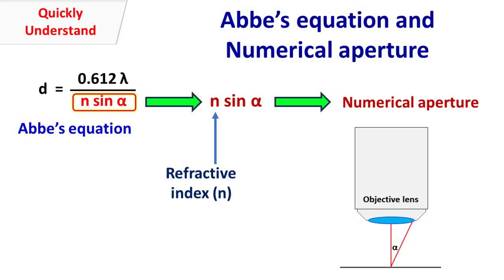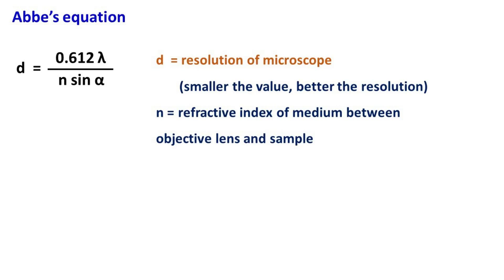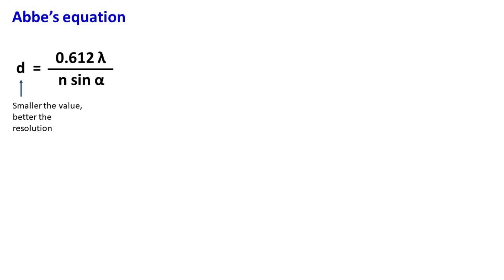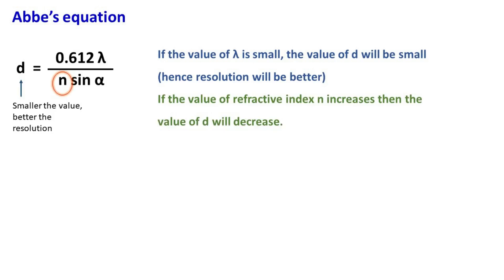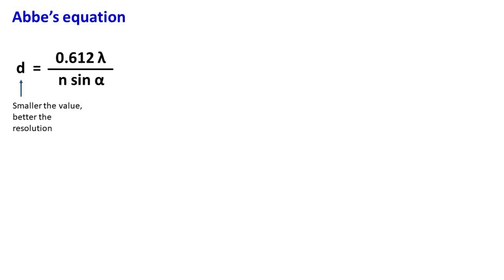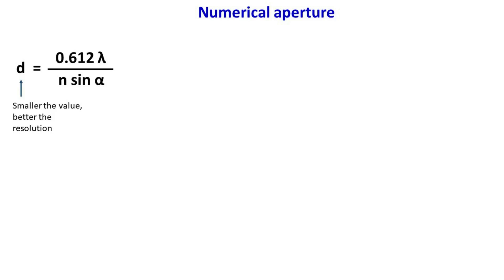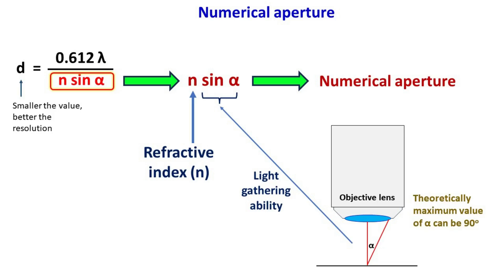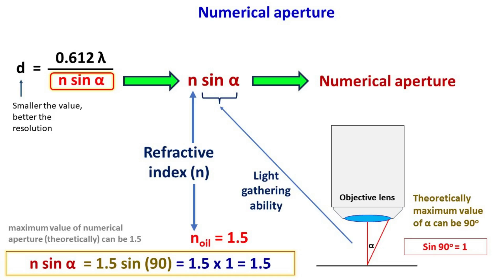Abbe's equation and Numerical aperture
Abbe was a scientist who gave the mathematical equation to calculate resolution of microscope.
In this equation the denominator n sin alpha, is termed as the numerical aperture. By definition the numerical aperture is the product of refractive index and light gathering ability of objective lens.